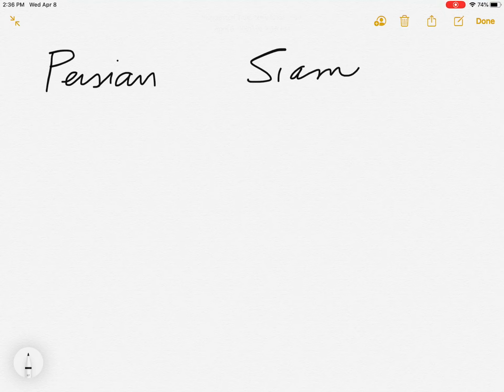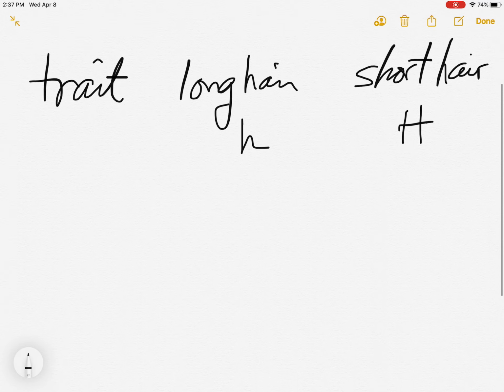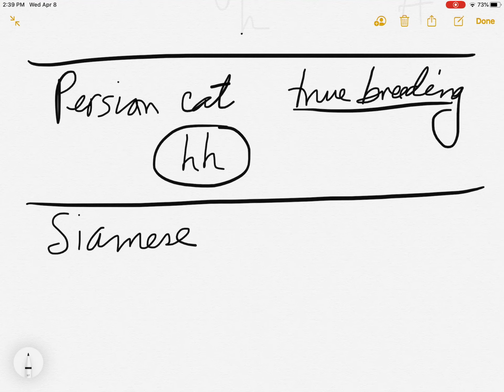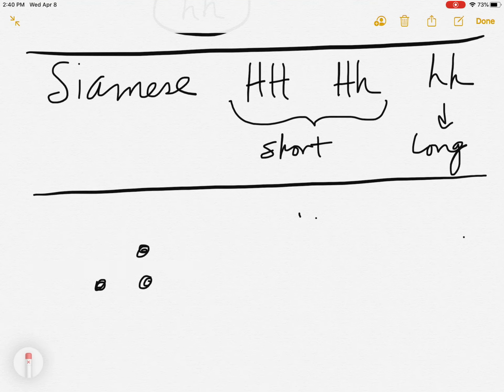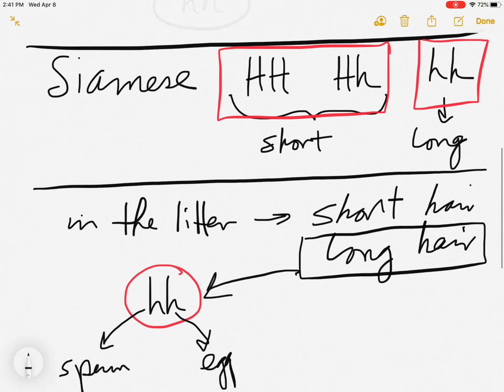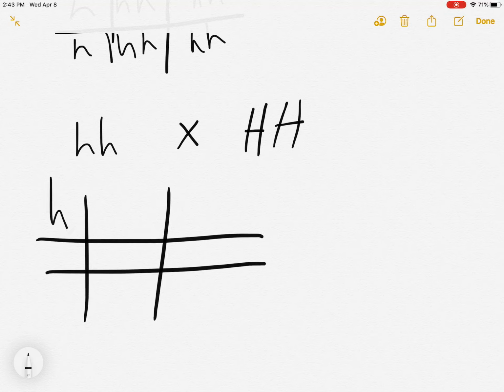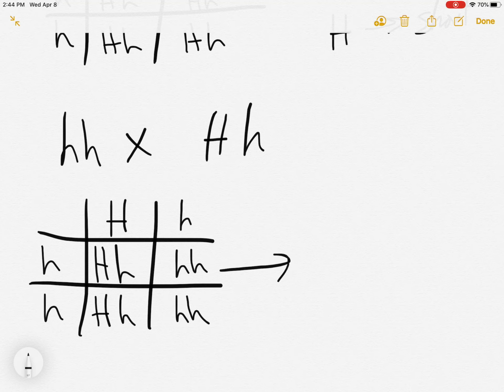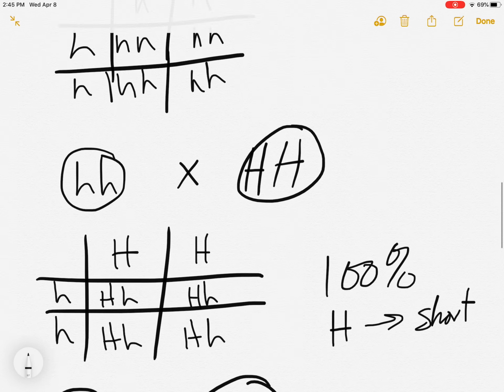Assignment question 2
Help with assignment question 2